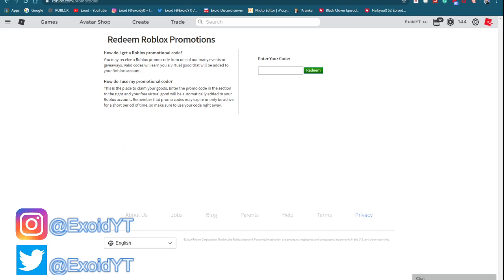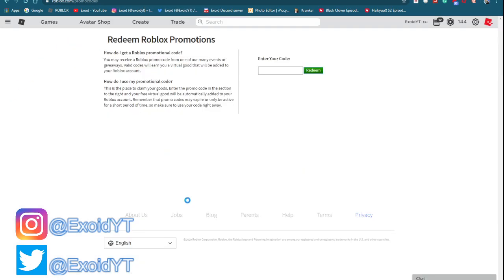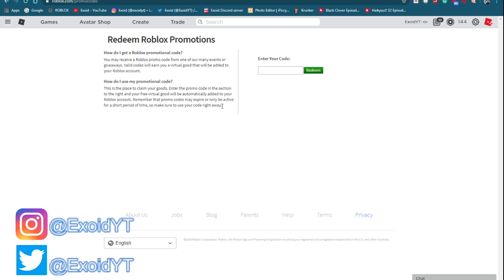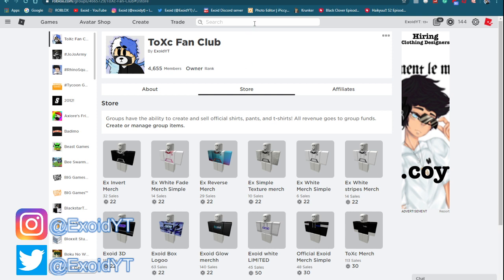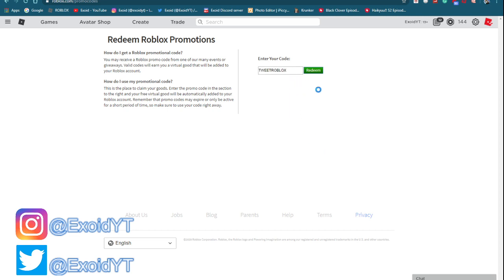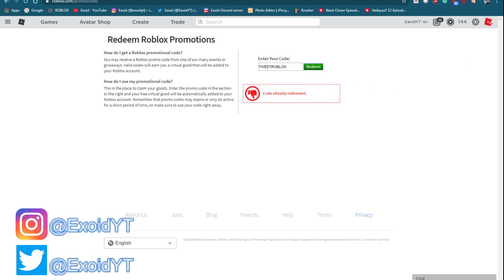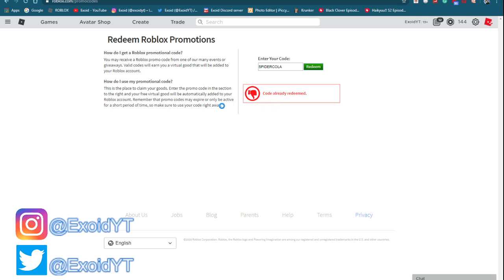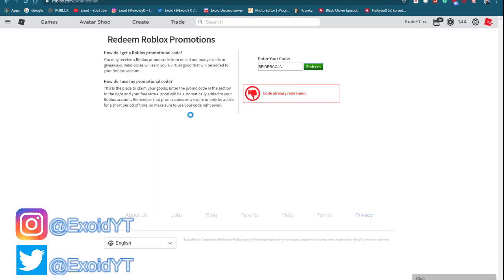*NEW* ROBLOX PROMO CODES! MAY 2020 [Roblox]